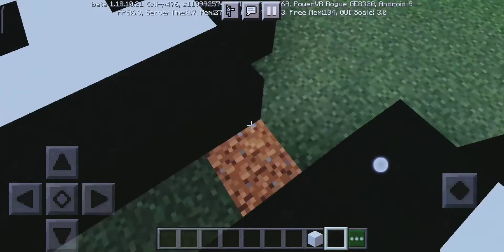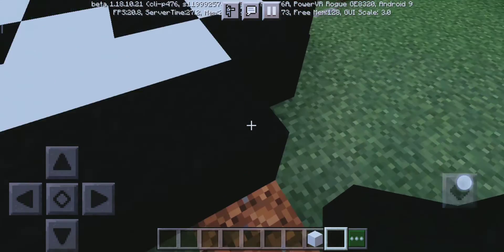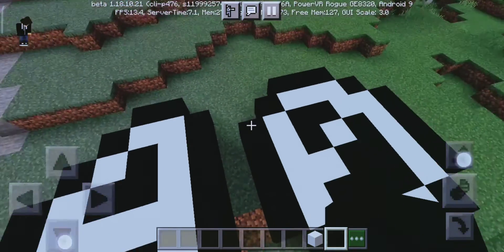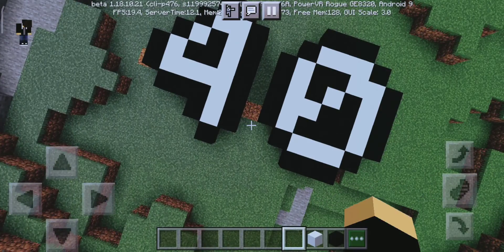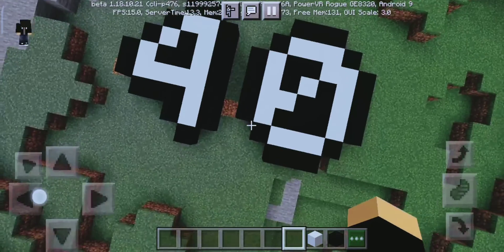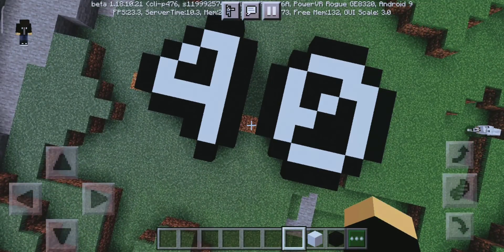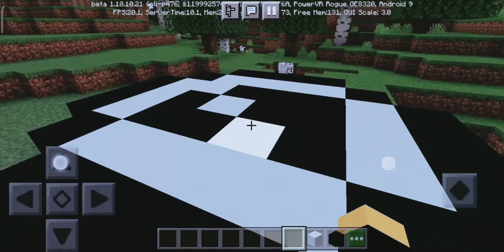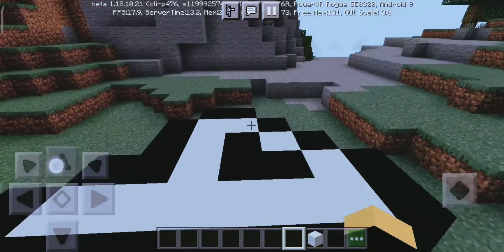I GOT 40 SUBSCRIBERS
thanks for the 40 subs for this channel this whole youtube stuff but thank you guys for this gift this channel will get bigger and bigger :D